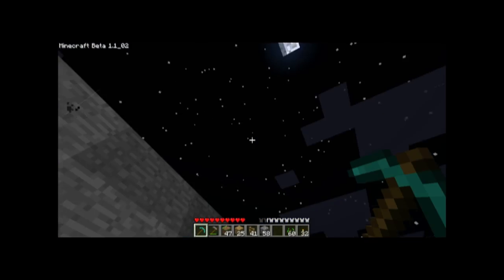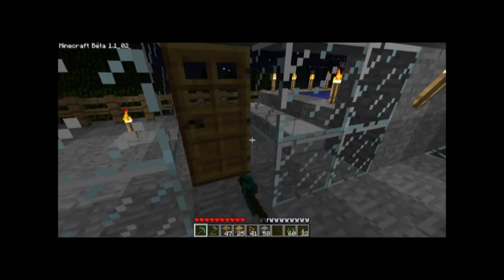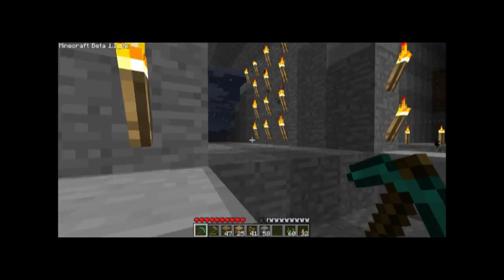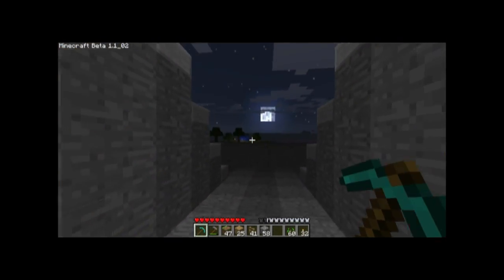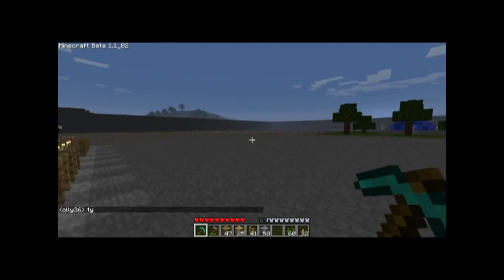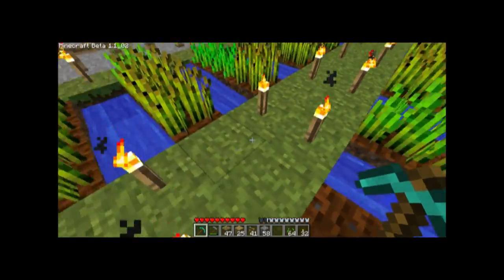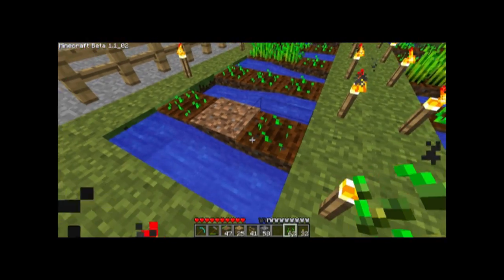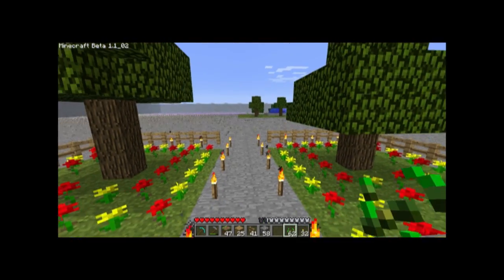Minecraft: A New City - Utoria | Sithlego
This is my new world for my server!

Inbox me for how to be invloved in this project.